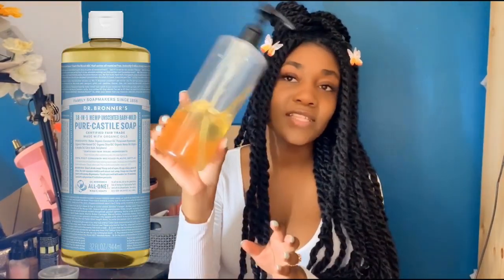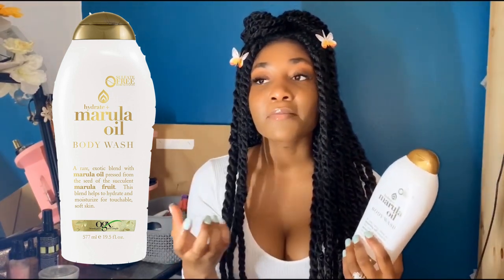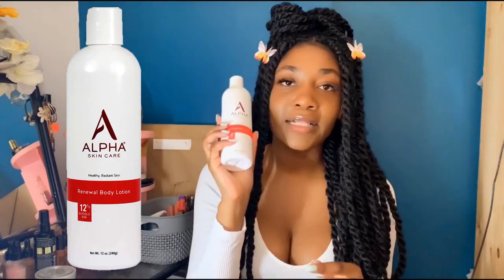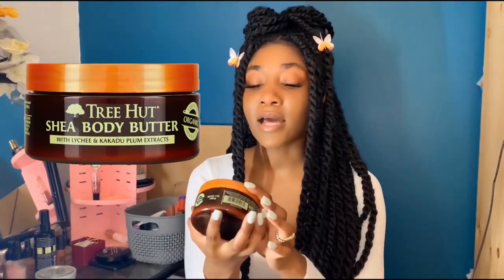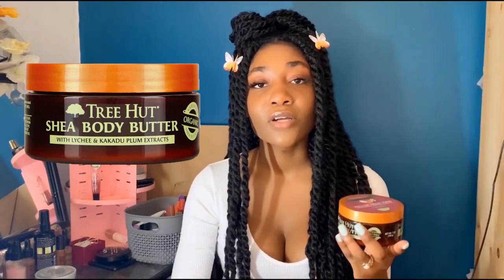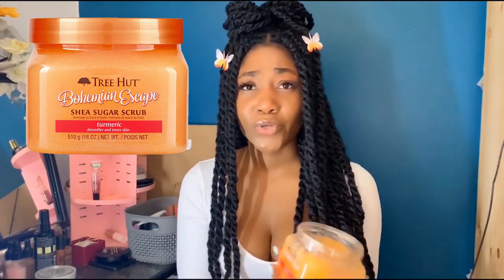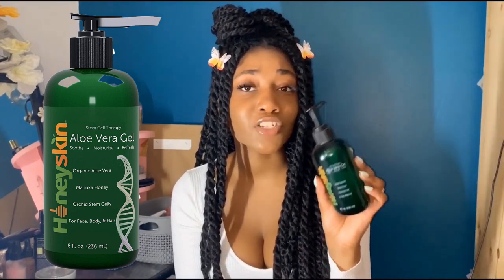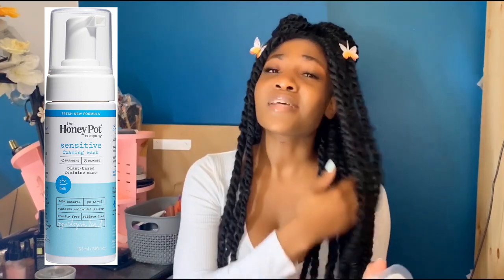This SECRET Ingredient fights Hyperpigmentation & Body Acne | Glowing skin & Feminine hygiene tips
In-shower products mentioned:
- Mario Badescu A.H.A. Botanical Body Soap
- Mederma AG Moisturizing Body Cleanser
- OGX Marula Oil Body Wash Moisturizing Body Wash
- Dr. Bronner's Castile Liquid Soap (Baby Unscented)
- Tree Hut Shea Sugar Scrub (Bohemian Escape)

Lotions & Body butter mentioned:
- Alpha Skin Care Renewal Body Lotion 12% Glycolic Alpha Hydroxy Acid
- Tree Hut 24 Hour Intense Hydrating Shea Body Butter (Lychee & Plum)
- Aveeno Skin Relief Moisturizing Lotion with Triple Oat Complex (Coconut Scent)

Skin Care products mentioned:
- Aveeno Ultra-Calming Foaming Cleanser and Makeup Remover for Dry, Sensitive Skin
- Simple Water Boost Hydrating Gel Cream
- Honeyskin Organic Aloe Vera Leaf Gel Face and Body Moisturizer for Sensitive Skin with Manuka Honey, Apple & Orchid Stem Cells

Feminine hygiene products mentioned:
- Freebreath Skin Lightening Cream for Armpit, Knees & Sensitive Parts
- The Honey Pot Company Feminine Hygiene Natural Wash for Sensitive Skin
- Schick Hydro Silk TrimStyle Moisturizing Razor with Bikini Trimmer
- Kerah Lane Razor Bump & Ingrown Hair Natural Formula
- Exfoliating Razor Bumps and Ingrown Hairs Brush